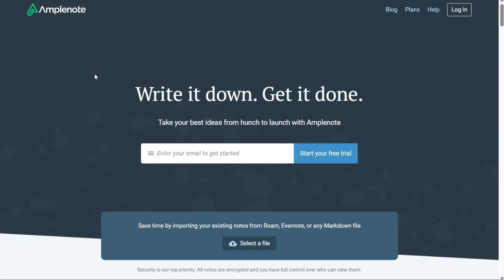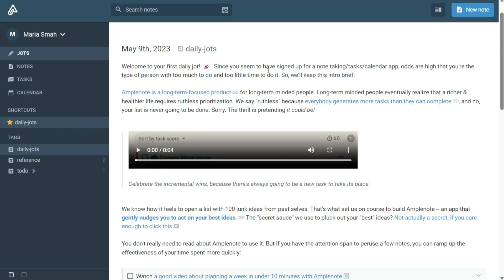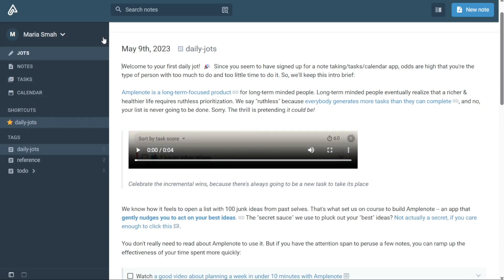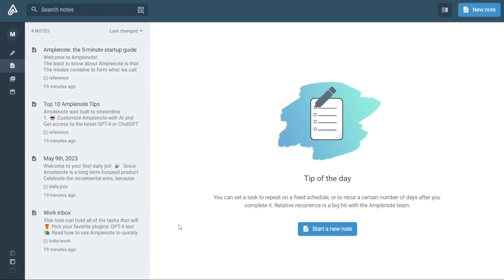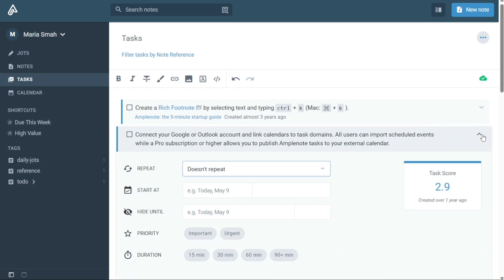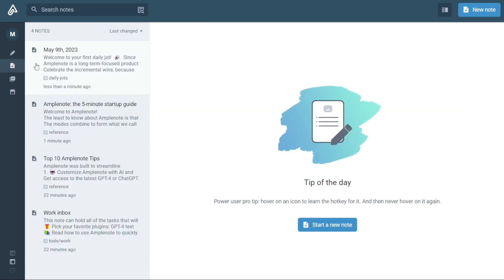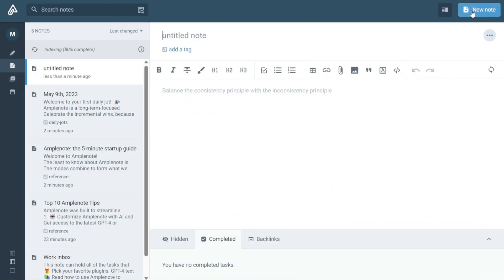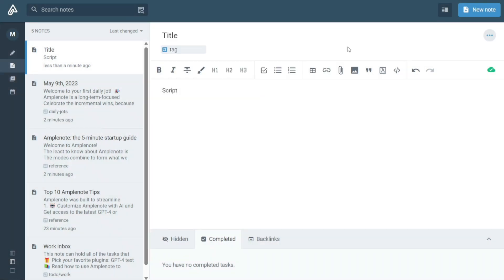Amplenote Tutorial For Beginners | How To Use Amplenote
This is my video tutorial on Amplenote for beginners. I cover the most basic functions.

How To Use Amplenote - Amplenote Tutorial For Beginners